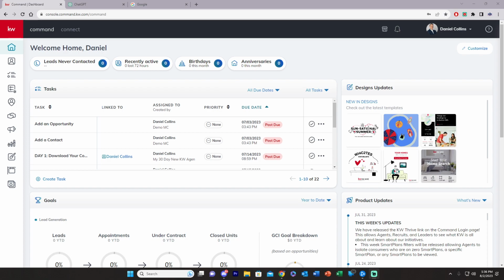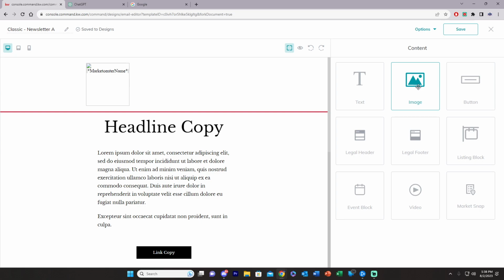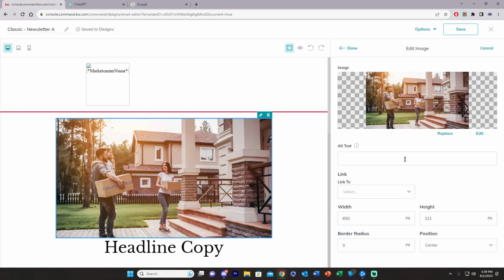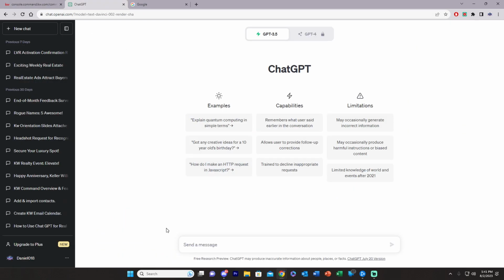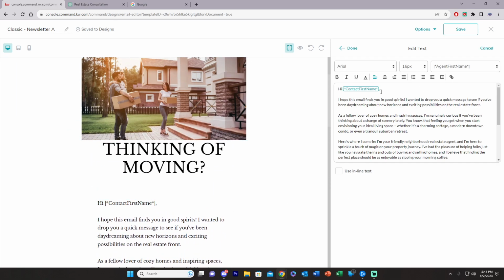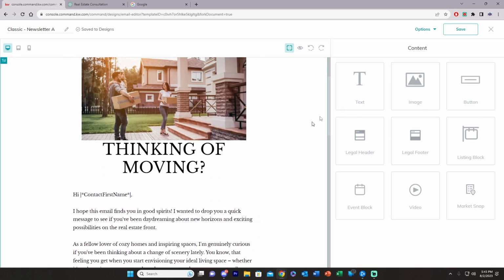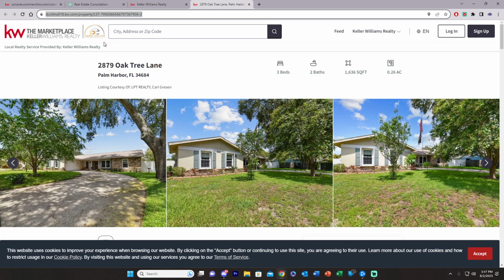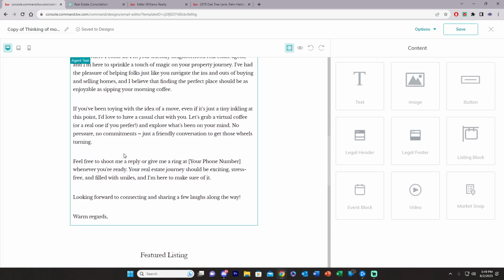Command | How To Easily Make A Simple Email In Designs